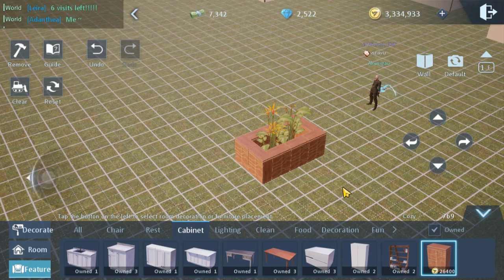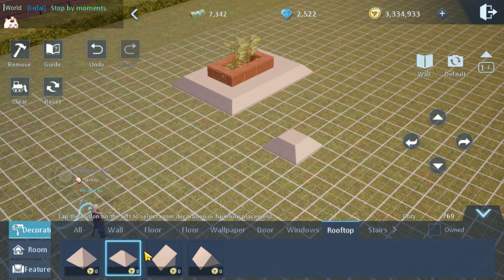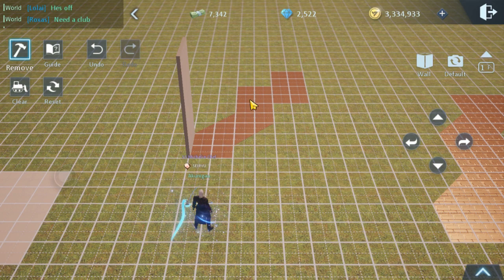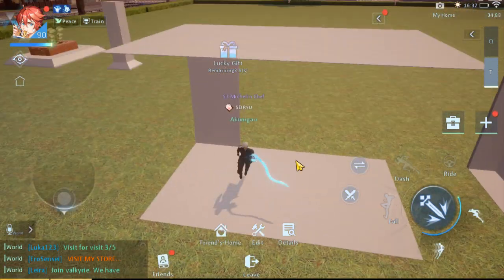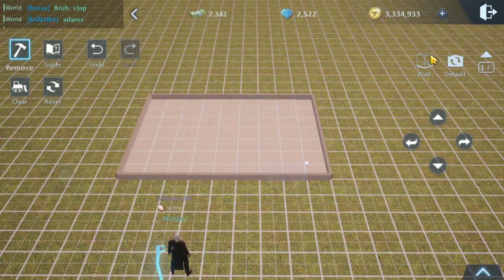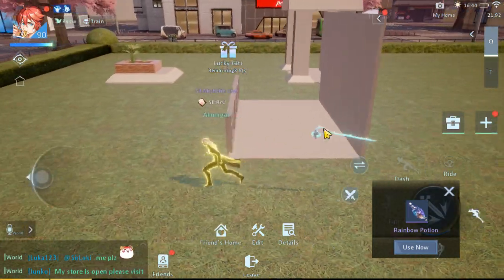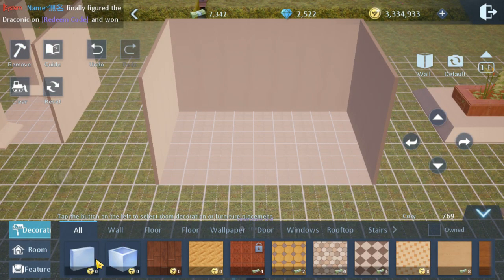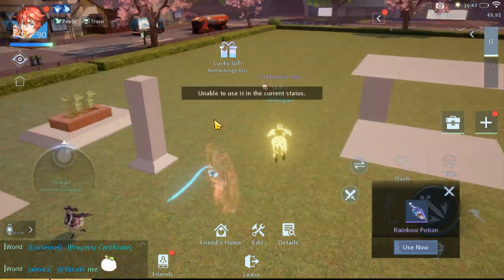Dragon Raja Housing System Glass Fence | Floating Balcony | White Tiles | Tiles Outside Pathway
Dragon Raja Housing System Glass Fence | Garden Fence|  Floating Balcony | White Tiles | Tiles Outside Pathway
Dragon Raja  Glass Fence
Dragon Raja Floating Balcony
Dragon Raja White Tiles
Dragon Raja Tiles Outside House

How to Create Glass Fence, Floating Balcony, White Tiles and Tiles Outside Pathway  etc guide and tips

Housing System Glitches, bugs and Combinations
How to make or create
- Glass Fence
- Garden Fence/ Tiles
- Floating Balcony
- Tiles outside houses
- House Columns
- White Tiles
- etc